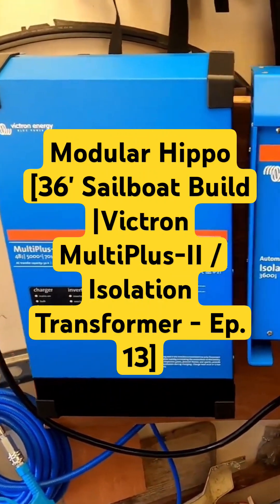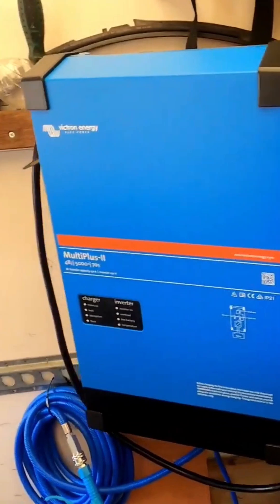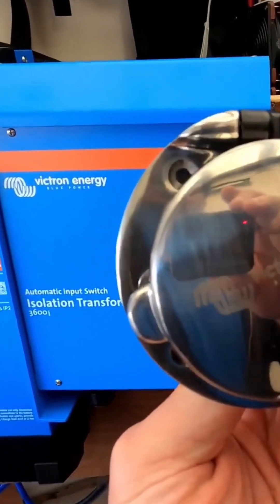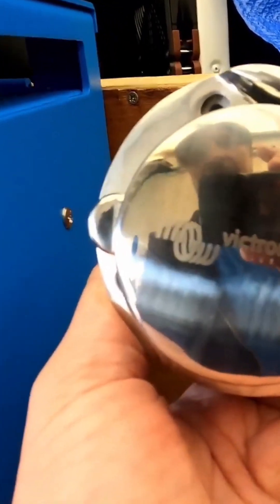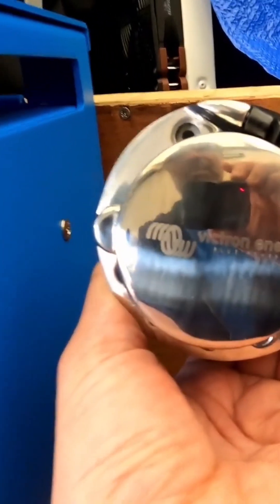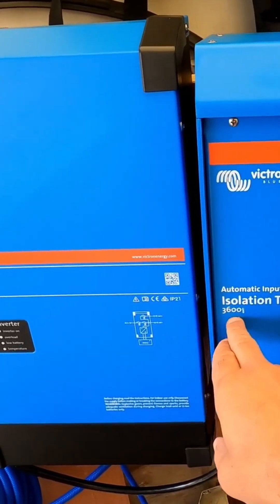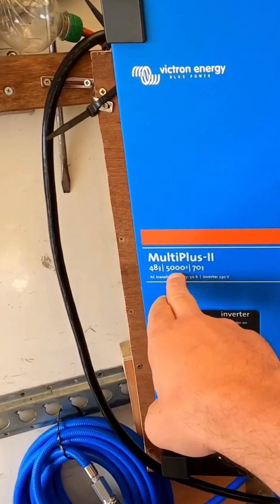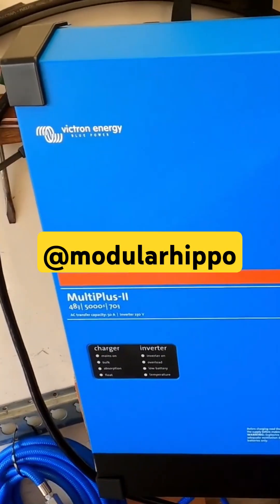Victron Energy Unboxing | MultiPlus II & Isolation Transformer | Off-Grid Sailboat Build - Ep.13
Victron 16A Inlet and Cable Unboxing | High-Level Diagram |  Off-Grid Sailboat Build Wiring Ep.12

Welcome to Modular Hippo and the 13th episode of the Components/Wiring playlist!

🔌 Victron Energy Unboxing | MultiPlus II & Isolation Transformer for DIY Off-Grid Sailboat ⛵

Welcome aboard! In this episode, I’m unboxing two powerful Victron Energy components that will be at the heart of my off-grid electrical system for a 36-foot aluminum sailboat I'm building from scratch.

🔧 Products featured in this video:

Victron Energy Isolation Transformer 3600W
Victron MultiPlus-II 48V 5000VA Inverter/Charger

These are one of the first major electrical components to arrive for my DIY sailboat project, and they’ll play a critical role in ensuring safe, efficient, and reliable energy management at sea. Whether you're planning your own off-grid marine power system, interested in Victron Energy setups, or just enjoy unboxing high-end marine gear, this video is for you.

🧭 Follow along as I build a self-sufficient, bluewater-ready liveaboard from the keel up, with a focus on sustainable systems, quality components, and full-time cruising.

🔹 Why Victron?

Victron Energy is known for its reliable, smart, and scalable solutions for marine and off-grid power systems. In this build, the Isolation Transformer will provide shore power safety and galvanic isolation, while the MultiPlus-II inverter/charger will manage AC power and battery charging from multiple sources.

🛠️ Build Details:

Boat Type: Custom Aluminum Sailboat
Length: 36 feet
Goal: Fully off-grid, ocean-capable liveaboard
Power System: Solar + Victron + Lithium battery bank